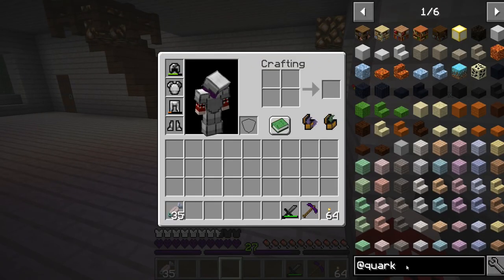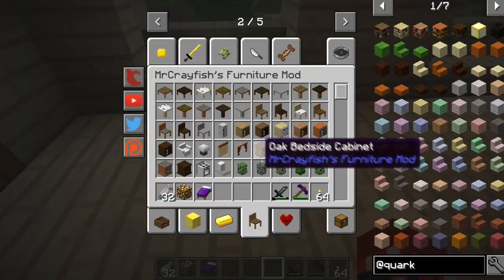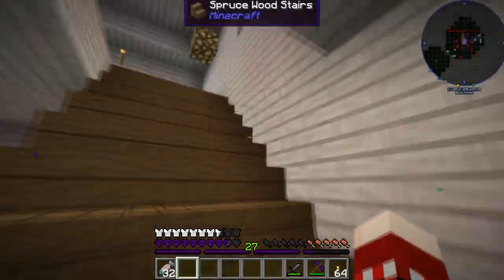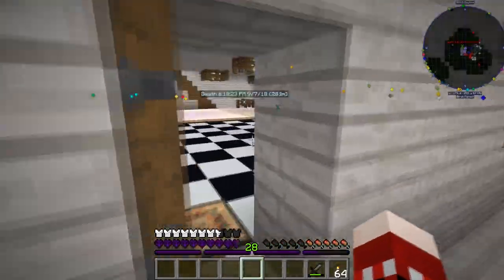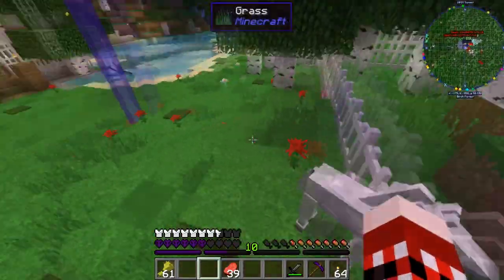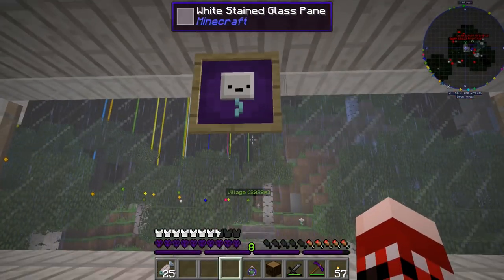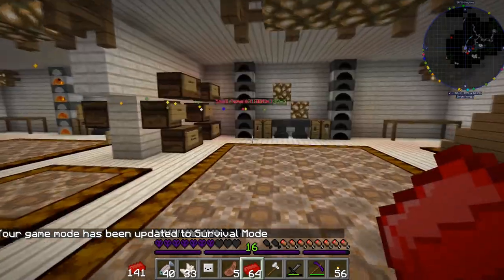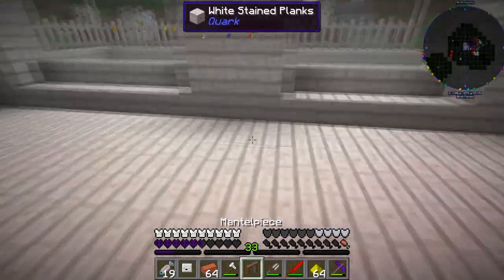DECORATING! || 💢 WeirdCraft 💢 || #3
Hey Everybunny!

Game ~ Minecraft

Some games are recorded on their original consoles so if graphics or screen sizing seems off, please remember this!

Momma Wolf x

LINKS

INFO

✧･ﾟ:*---===+=-WeirdCraft-=+===---*:ﾟ･✧

Weirdcraft is a Modded Minecraft SMP with your favorite Youtubers! We explore cool, fun, and weird minecraft mods!

Server is whitelisted for privacy.

EQUIPMENT & PRODUCTS

Equipment;
~ Keyboard | Steelseries Apex
~ Mouse | Steelseries Kana V2
~ Mic | Samson Q10

CREDITS